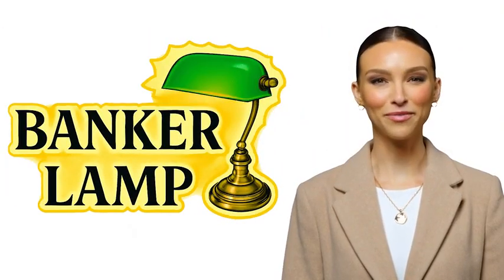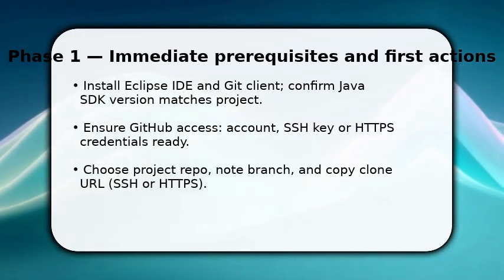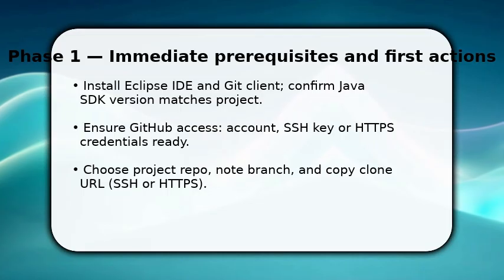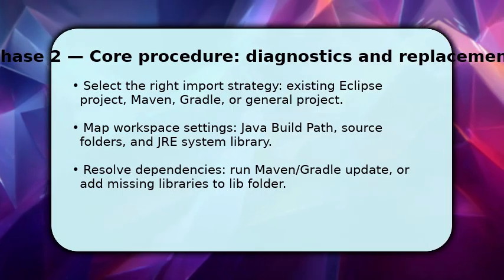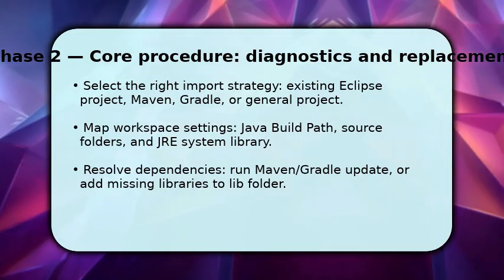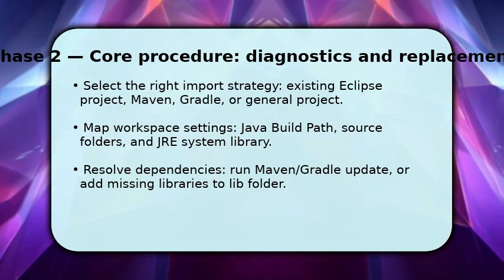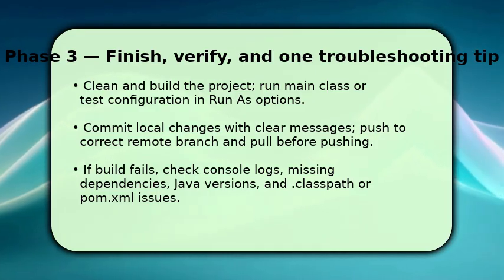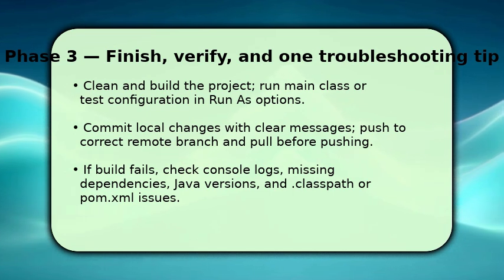How to Get Code from Github to Eclipse - Full Guide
How to Get Code from Github to Eclipse - Full Guide | 🔒 Surfshark VPN Deal — Stay private and secure. $1.99/mo + 3 Months Free ▸

Discover the step-by-step process of importing code from GitHub into Eclipse with our comprehensive guide. Learn how to clone repositories, import projects directly, and troubleshoot common issues for a seamless development experience.

import code, GitHub eclipse integration, clone repository, Eclipse IDE setup, code management in Eclipse, version control with Git and Eclipse